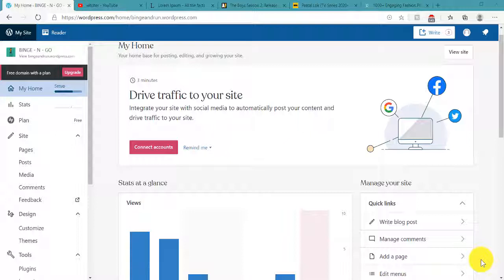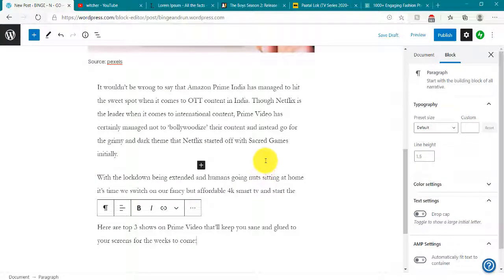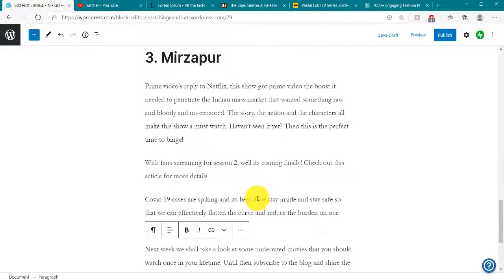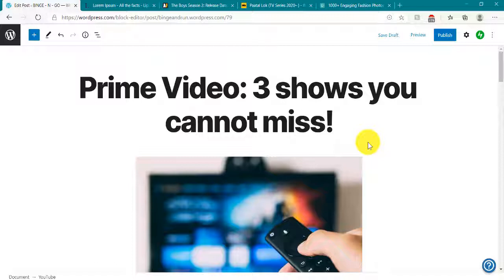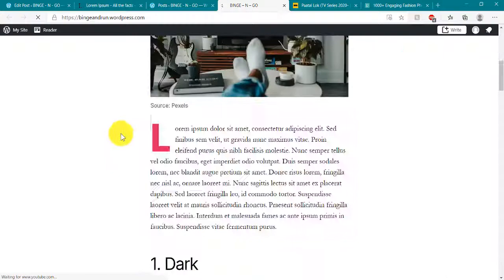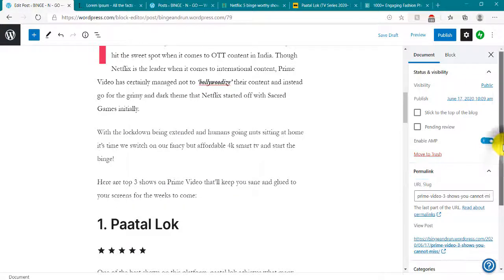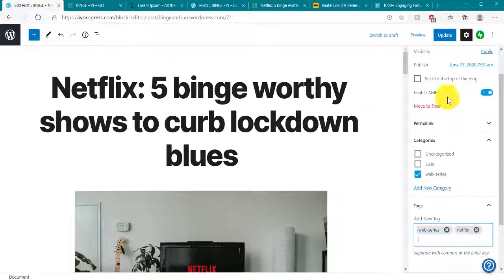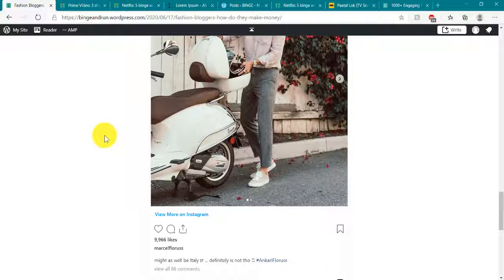ADDING A BLOG POST IN WORDPRESS.COM